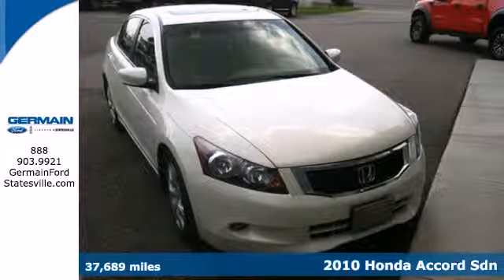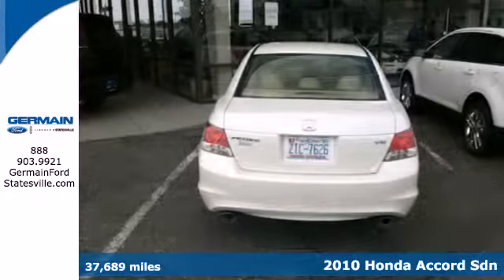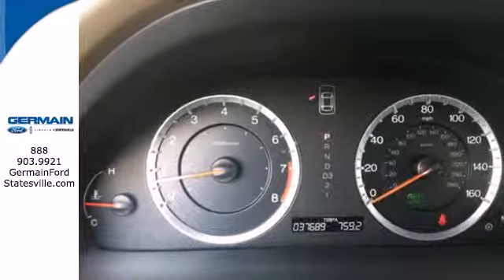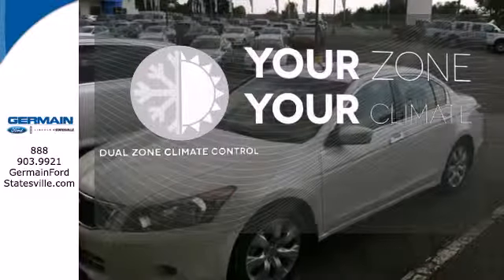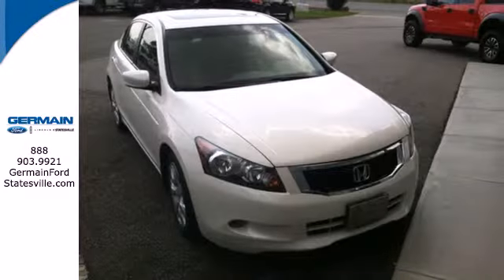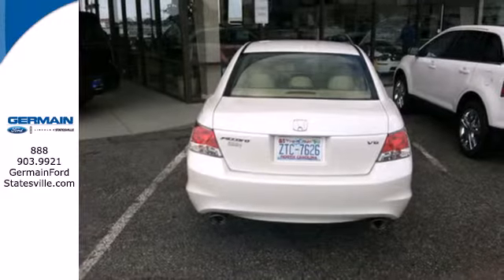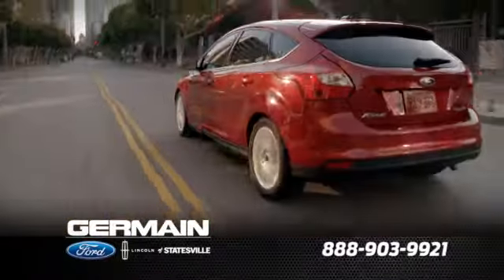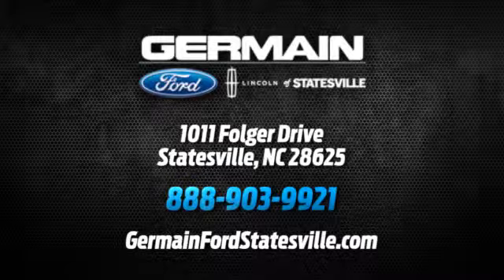2010 Honda Accord Sdn Statesville NC Charlotte, NC F33387A - SOLD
Phone: .

Year: 2010
Make: Honda
Model: Accord Sdn
Trim: EX-L
Engine: 3.5L SOHC MPFI 24-Valve i-VTEC V6 Engine
Transmission: Automatic
Color: white
Interior: Beige
Mileage: 37689
Stock #: F33387A
WE FINANCE! TRADES ACCEPTED! Drive home in your new pre-owned vehicle with the confidence of knowing you're fully backed by the CARFAX Buyback Guarantee. If you're going to purchase a pre-owned vehicle, why wouldn't you purchase one with CARFAX one-owner report. Gently driven doesn't even begin to explain how lovingly cared for this ultra-low mileage vehicle has been. If you are looking for a pre-owned vehicle that looks brand-new, look no further than this White Honda Accord Sdn. Thanks again for visiting us online. I look forward to seeing you at the store!

Address:
1011 Folger Dr